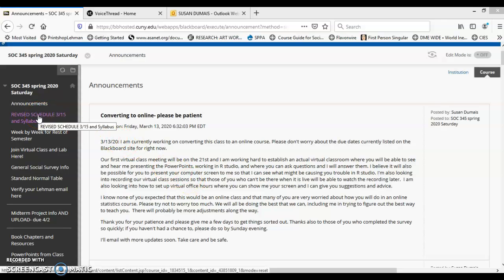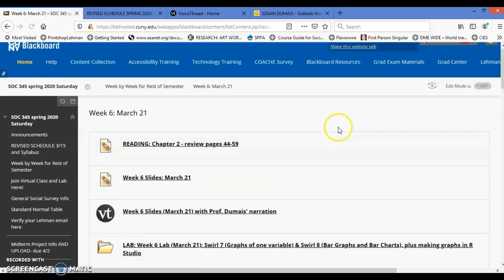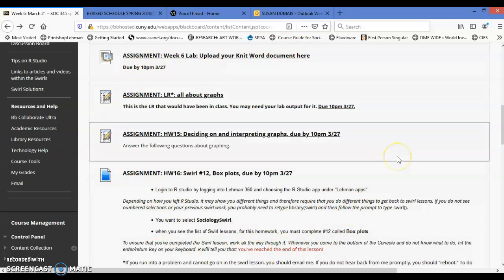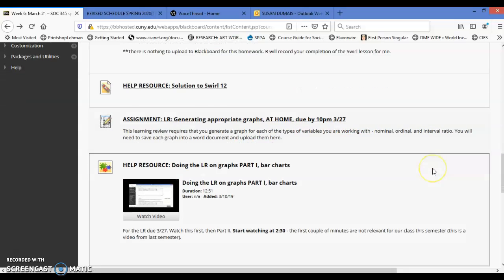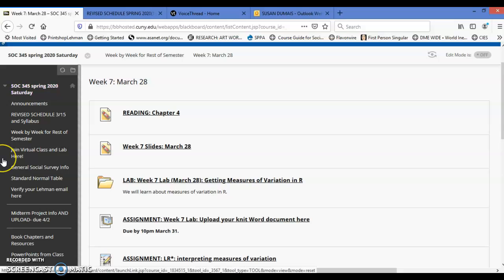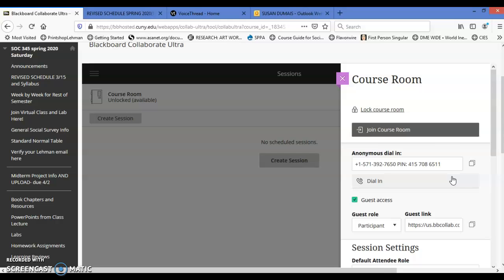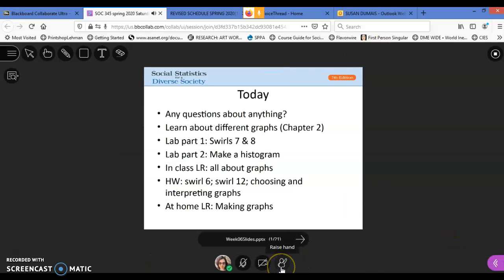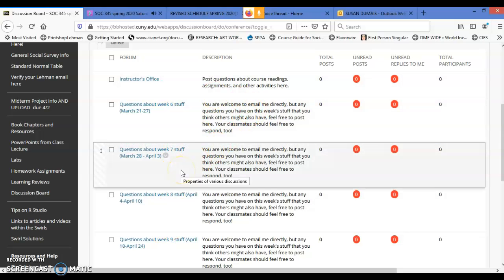Tour of new SOC345 Bb site